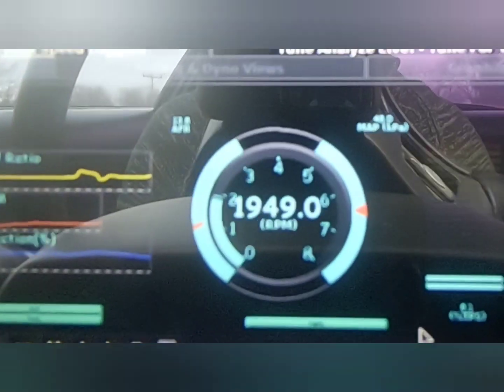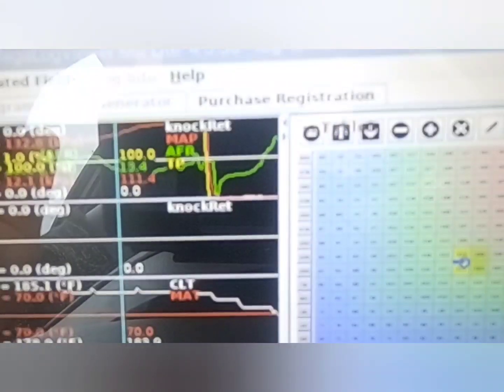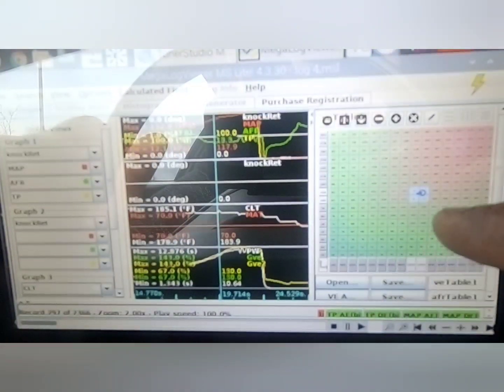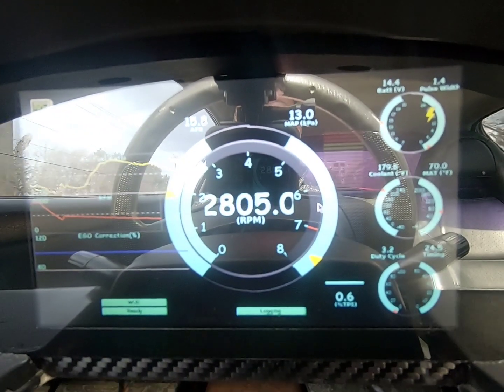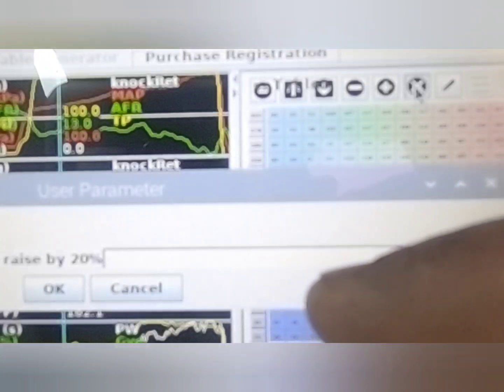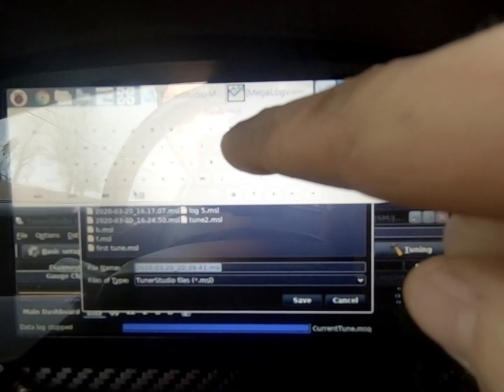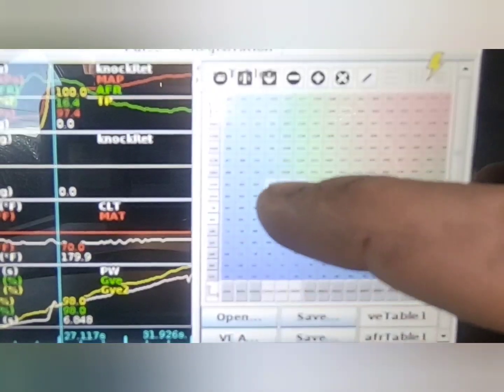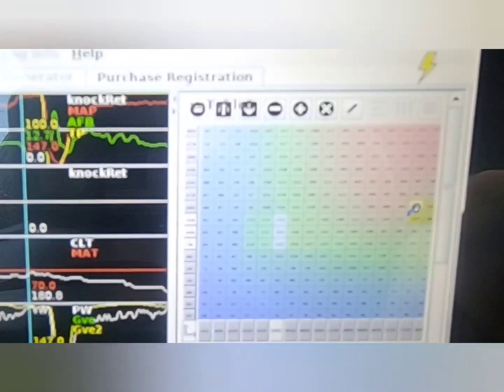How to STREET TUNE and DATA LOG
I teach you how to get dyno like results with a few tricks on DATA LOG tuning! with megasquirt and tuner studio!
I go over a few things that REALLY help getting your tune dialed into a a safe reliable tune! without a dyno! I have a series on how to tune megasquirt in my playlists on my channel after you watch this video make sure to watch all of the videos on that playlist!